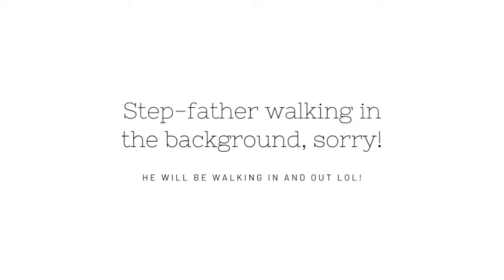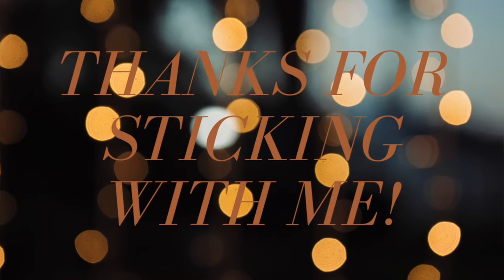THE ORDINARY Product/BRAND Review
Hey Peeps, IN this video I am reviewing the brand THE ORDINARY and a couple of their products that I LOVE and some that I DON'T!